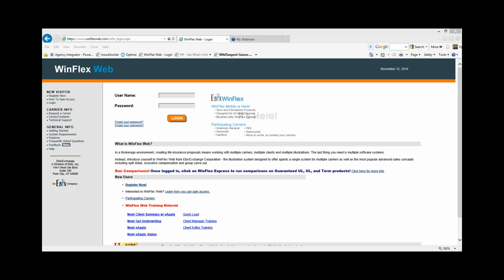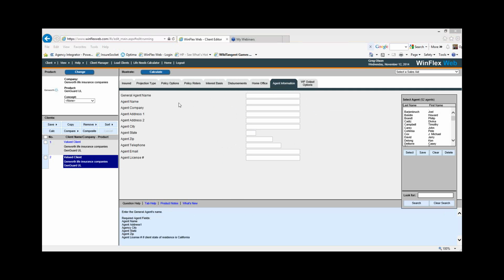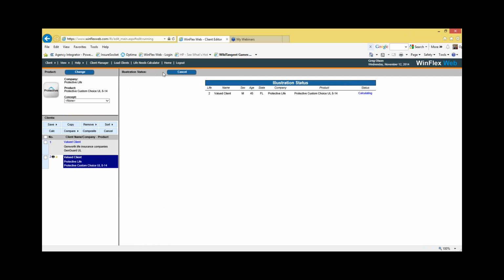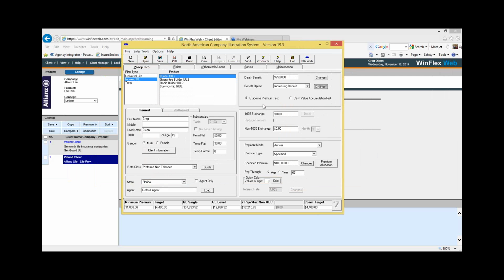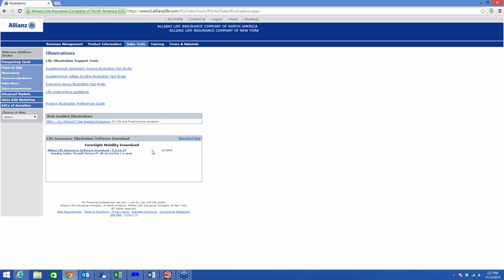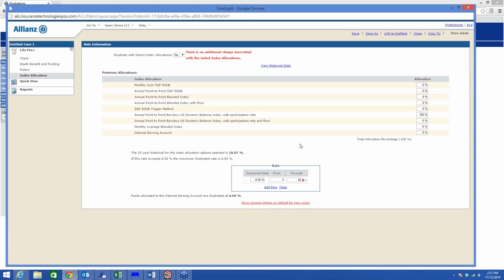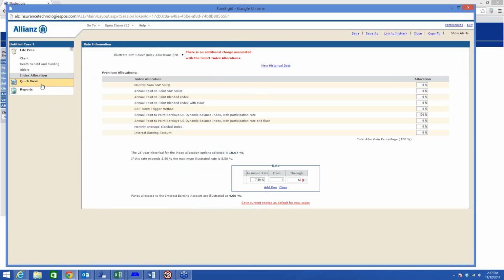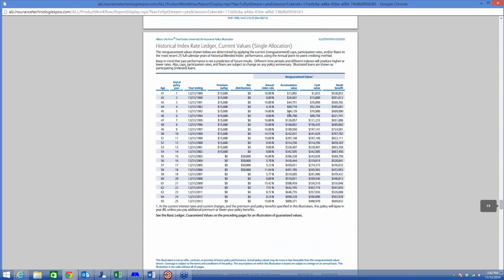Optima Software Training Webinar